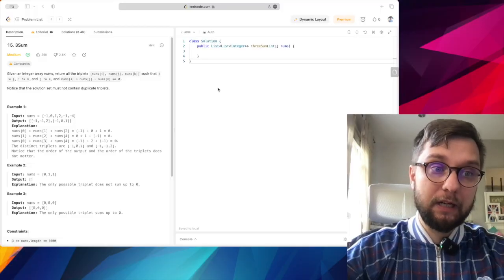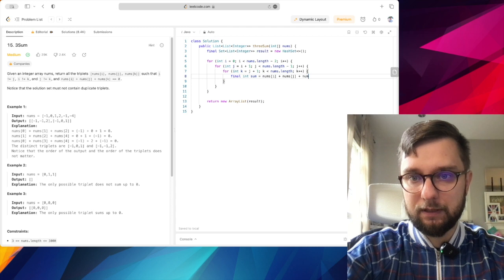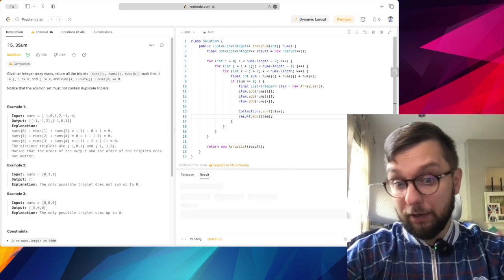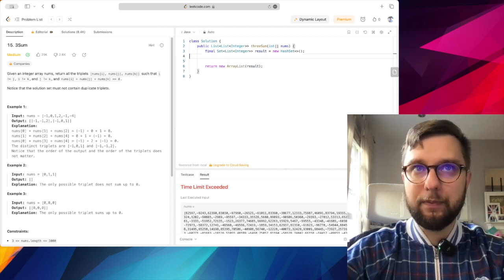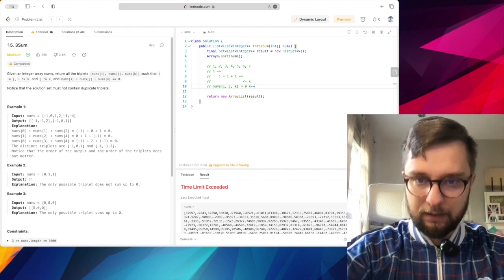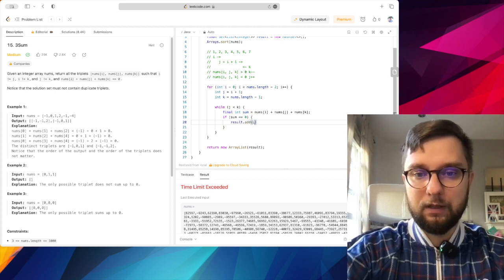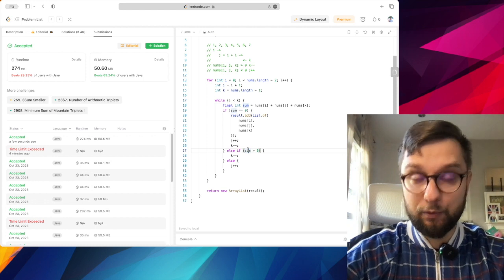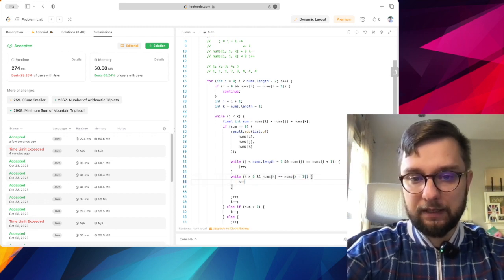[LEET] Code with me #15 (3Sum)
Moving forward with solving LeetCode coding challenges - sum of three elements of the array.